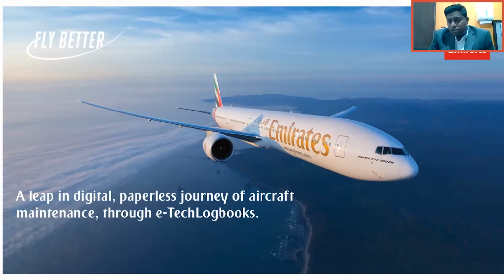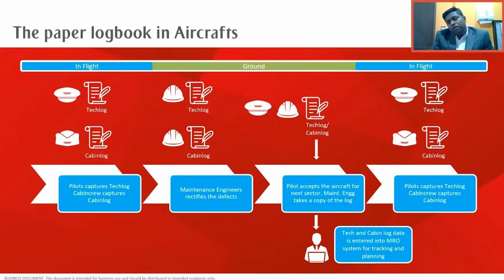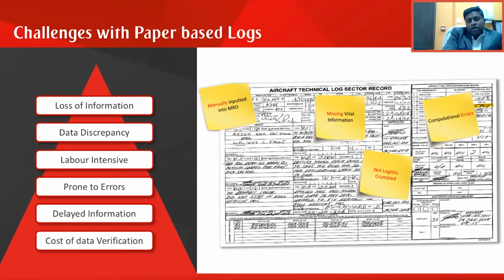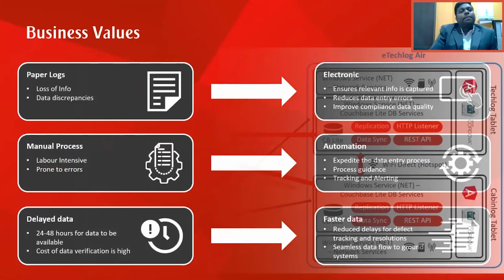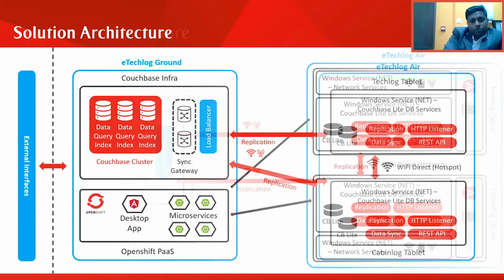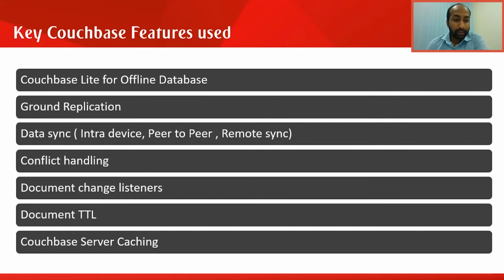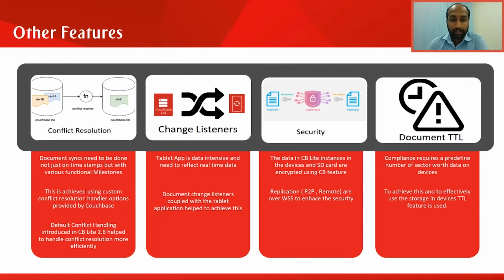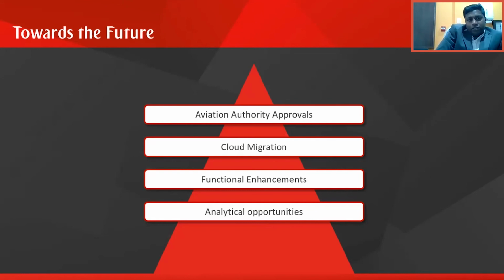Emirates: A Leap in Digital Paperless Journey of Aircraft Maintenance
In this session, learn how Emirates reached new heights in aircraft maintenance. You’ll hear about:

The complex requirements, such as providing real-time data capture, that must be shared with multiple stakeholders
How Emirates architected the end-to-end digitization of their technical logs
The technical challenges overcome using Couchbase technology